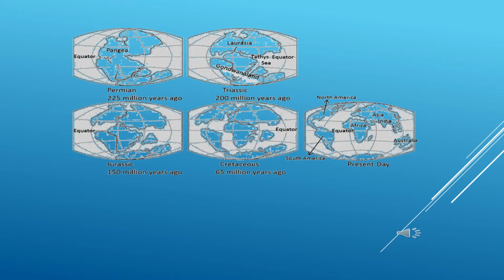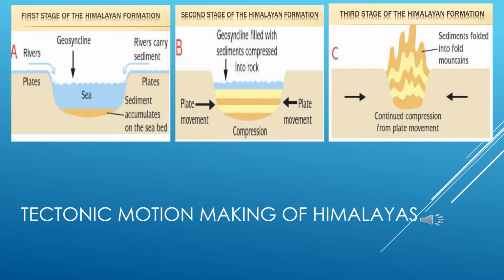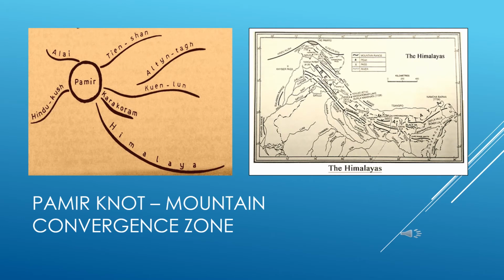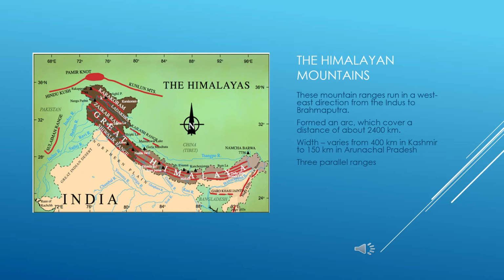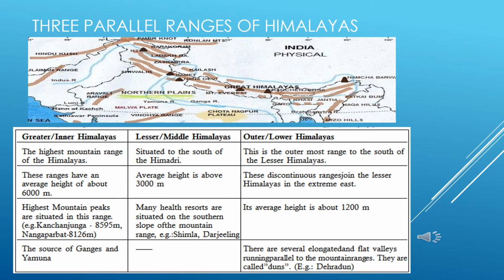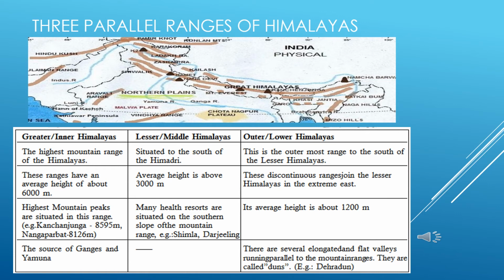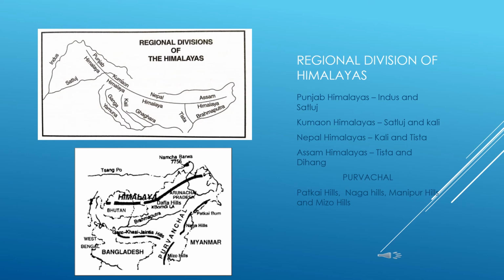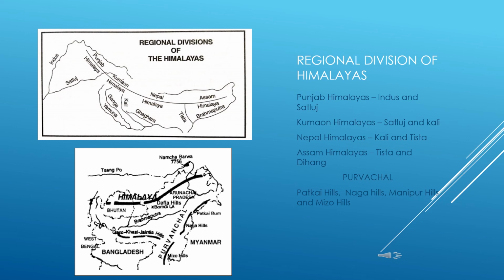Class IX - A Physical features of India Part 3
formation of Himalayas and mountain ranges